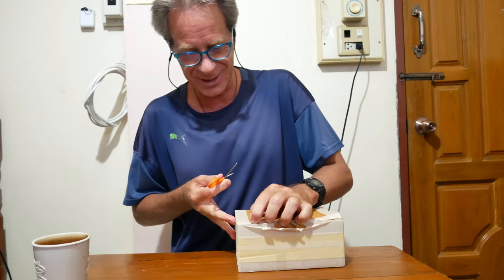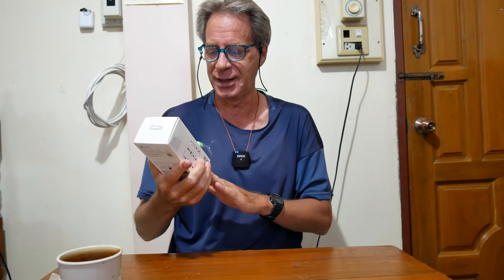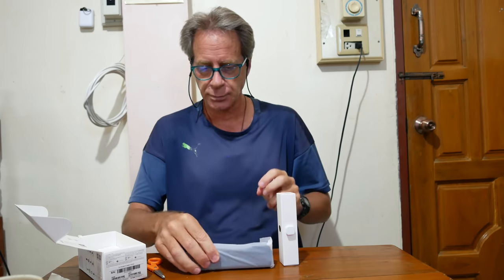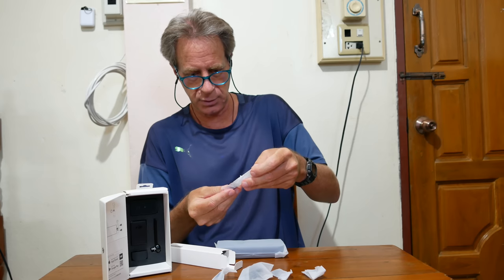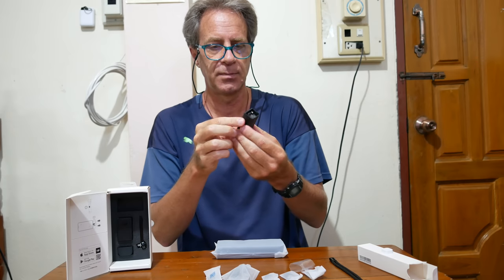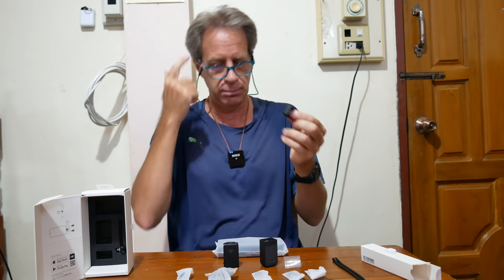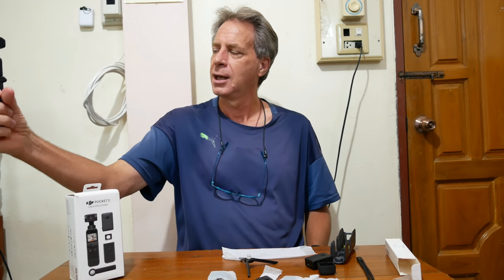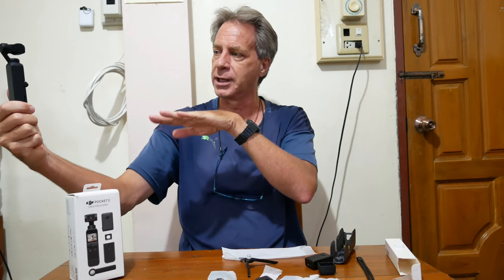A Lucky Mystery Package UNBOXING! (The BEST unboxing ever?)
Since I approached this unboxing as a surprise and kept the contents a mystery, I can't reveal here what was inside this package. But trust me when I say it was an extraordinary item, and a wonderful gift from an extremely generous Mystery Benefactor. You'll just have to watch the video or simply zoom ahead to see what it is. 🙂

In the short time that I've had it, I've already come to love it. It has a certain special quality, that "je ne sais quoi" magic. I'm certain it will make many, many appearances in any future small adventures I undertake.

MESSAGE FROM PLANET DOUG:

Thanks for checking out this video. I'm making videos about my life experiences, thoughts, and occasional travels. Whether I’m on the move or staying in one place for a bit, I tend to have a somewhat low-budget lifestyle, staying in simple guest houses and spending my time exploring on foot or sometimes on a scooter or bicycle.

I try to organize my videos into playlists. If you use them, you can see all of the videos from different countries in order:
I've posted written journals from selected previous trips on my website along with some photographs. The website is called The Cycling Canadian, and this link will take you there

📸 GEAR LIST 📸
Main Camera: Panasonic G85
Main Lens: Panasonic Lumix  G-Vario 12-60 f3.5-f5.6
2nd Lens: Olympus M-Zuiko 12mm f2
Secondary Camera: Panasonic Lumix LX10
🎥 Action Cam: GoPro Hero 9 Black
🎥 Action Cam: GoPro Hero 7 Black
🎥 Action Cam Scooter Mount: RAM Mount
GoPro Grip: Jaws Flex Clamp
GoPro Cage: Ulanzi G9-4
GoPro Cage: Ulanzi V2
🎤Microphone #1: Rode Wireless Go (1st gen)
🎤Microphone #2: Boya BY-M1 Lavalier Mic
🎤Microphone #3: Boya BY-MM1 Shotgun Mic
Tripod: Sirui 3T-35K
📱Smartphone 1: Samsung Galaxy Note 10 Plus
📱Smartphone 2: Xiaomi Redmi Note 9 Pro
Laptop: MacBook Pro 13
Tablet: Samsung Galaxy Tab S3
Editing App #1: iMovie for macOS
Editing App #2: Kinemaster for Android
Editing App #3: PowerDirector for Android